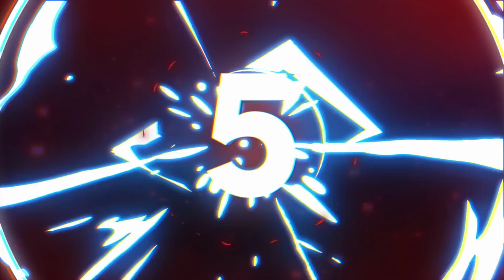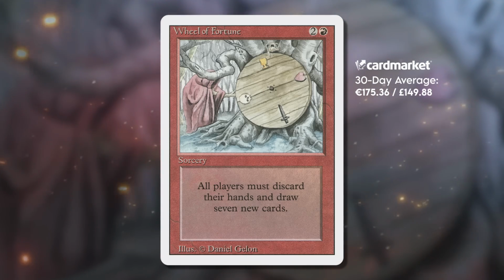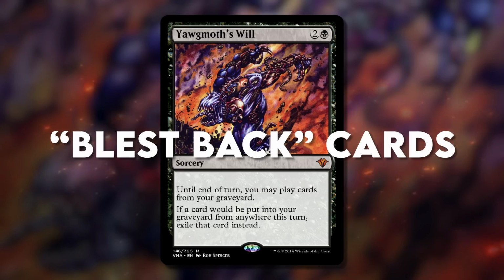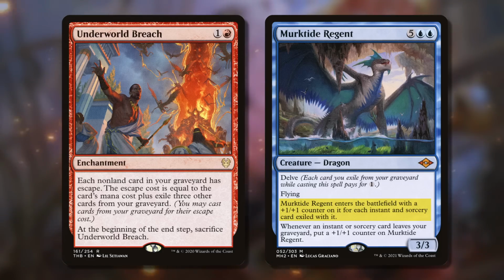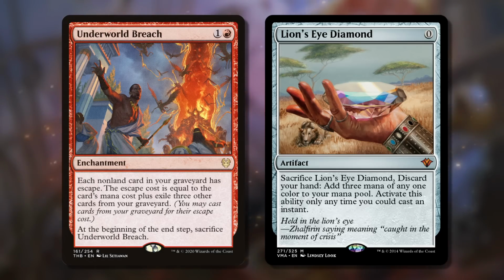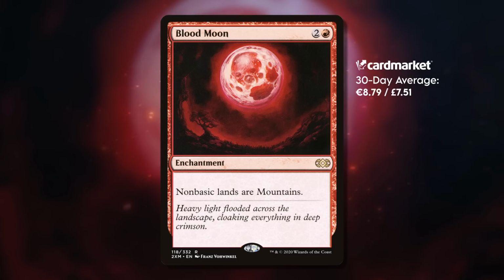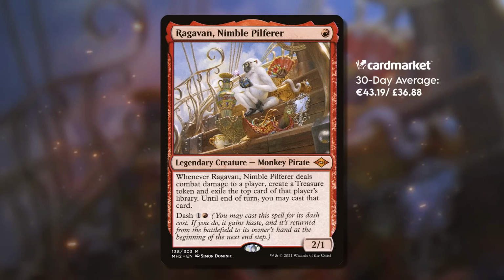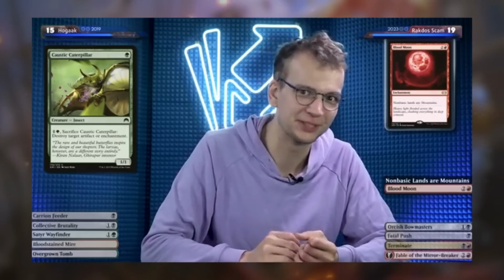Top 5 Red Cards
These 5 Red Cards were ground-breaking and reshaped our gameplay. _______________________________